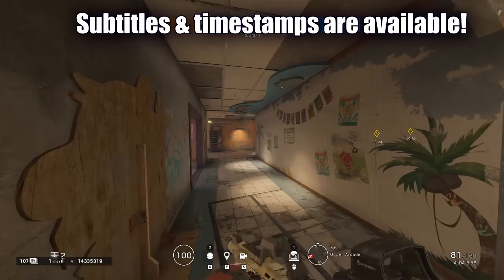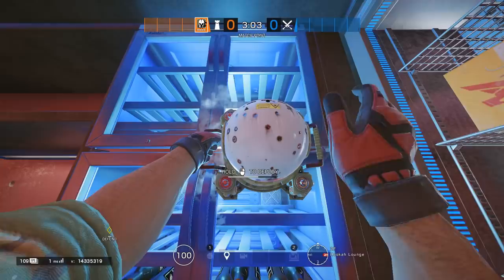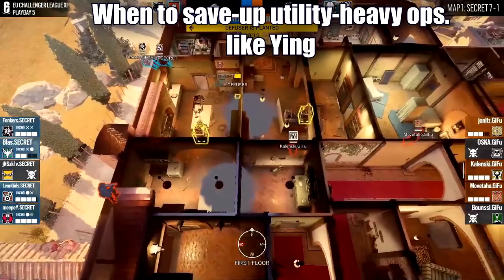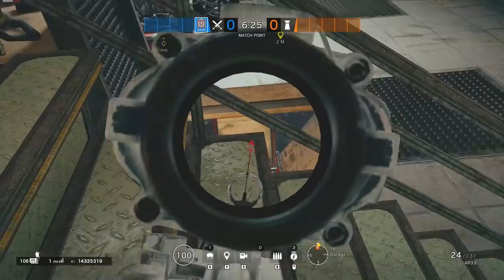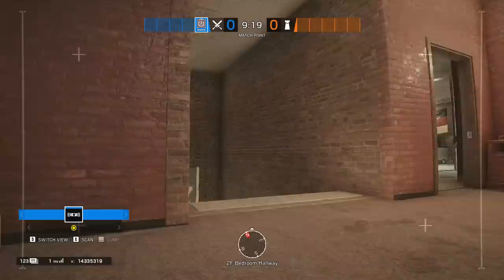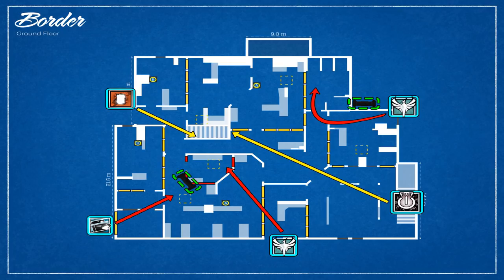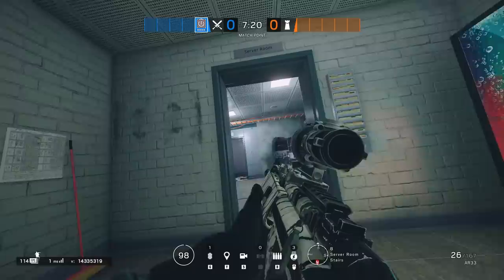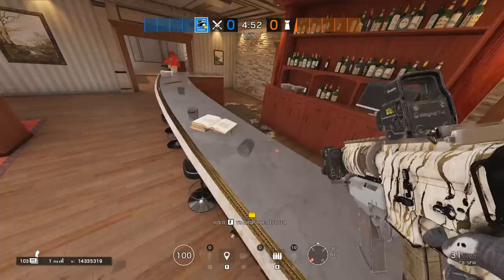HOW To Play SUPPORT 2020 - Rainbow Six Siege, Tips & Tricks [PT/ENG]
Understand how to play support during the preparation phase, early/mid/late action phase and much more. We'll go through several examples from the pro league so you can understand the plays from real examples. Without further stalling, here are the timestamps:

0:00 Start of the video
0:16 Basics
1:43 Support operators
3:18 Preparation phase
6:16 Early action phase
8:16 Execution
9:30 Tips about holding flanks
11:11 Generalising support

Special thanks to:
- YouTube Platinums: David Gauthier, Amata Nobis, Zach Fuller, Messias, The-Joshie, Ryan Popo, Jackie, Olly Thorn, Michael Cavalry, Jyo Vaid, Jonathan Juliao, Yan Egorov, IncognitoMohit, Anger powered, Lyutsifer-, 박건희, Clutchy, Jagerfragetti _(18)
- Youtube Golds: Antonio Sánchez, Joel van Egmond, Hunter Piggot, Elmeri Kurkela, weavel99, JUNGERLAKE, Sabrewylf, Dean Sonnier, Jakub Treščák, lop innit,  Γεωργιος Μαργαρίτης, Dylan Cornwall, asecondreality, Spangly, Vilmos Farkas, Stephen J, 박철진, Very Deleterious (18)
- Platinum II Patron: That Boy Nathan (1)
- Platinum I Patron: Tea, Benjamin Lamin, Stephen (3)
- Gold III Patrons: Jucasan, Florian W, Eos, JimJim,  Brad selmes, Xn1um,  DBDPolice, Matton, gardengnome23, keqoos, TimeCop, Genesis, Tyler Curtis, groott, Vilmos Farkas, Luca Gottardi, Liam Louttit (17)
- Gold II Patrons: Finlay, Salty Dice (2)
- Gold I Patrons: Xenoscythe, P3likan, Biohazard_Rey, Max, Olaf, Ilumipat13, IncognitoMohit, Papa.SRH, HBPencil, Kevin Skyba, Simon Hoang (11)